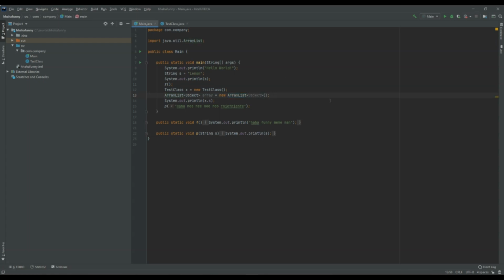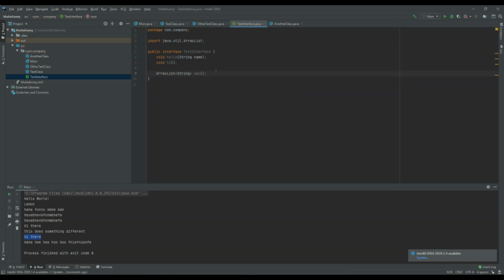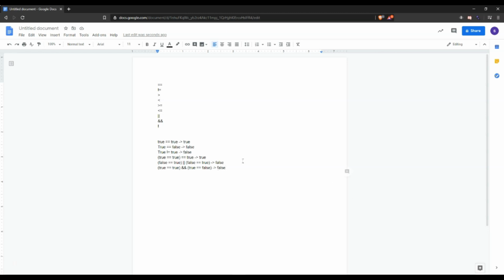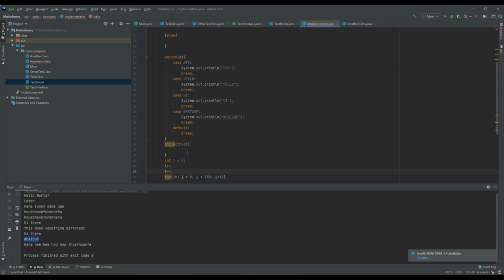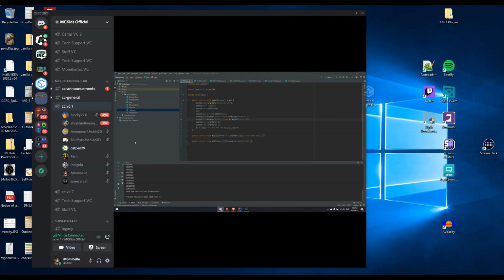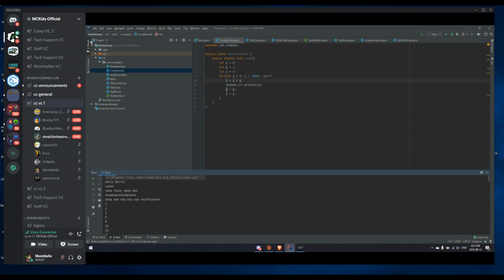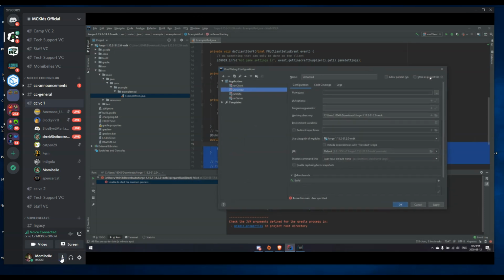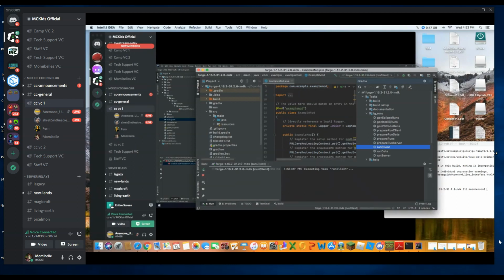MCKids Coding Club: Wk 1 Day 3 Summer 2020 Classes!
Day three with our Seniro Admin team and learning all the things in JAVA programming, then setting-up and opening our game code with forge.